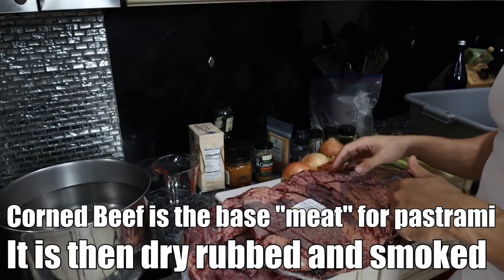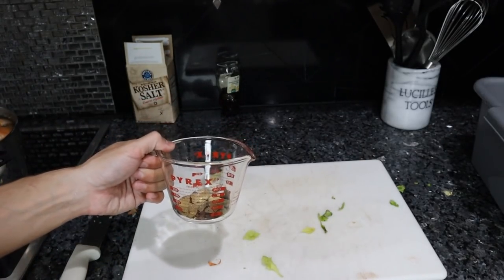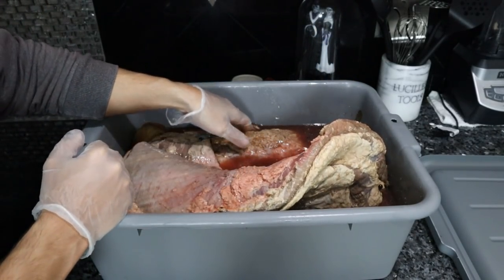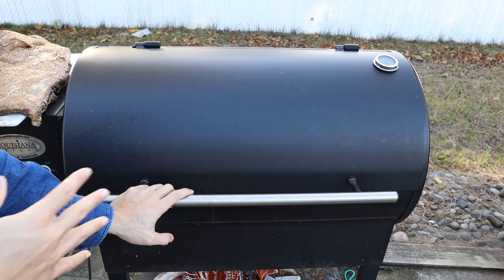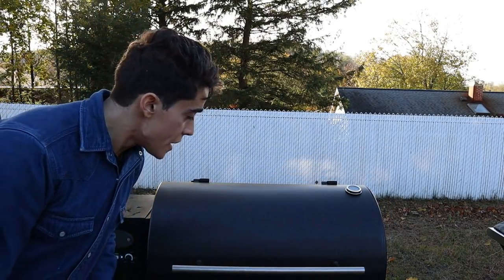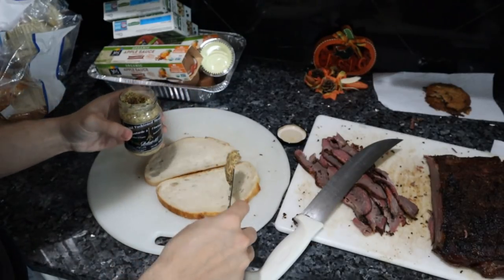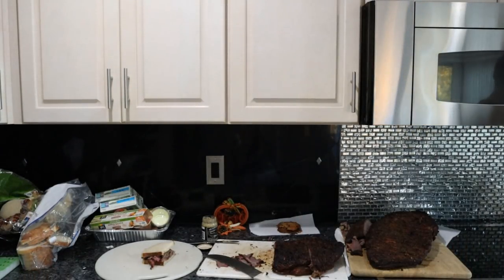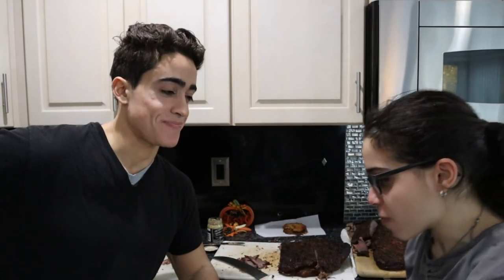Katz's Deli Pastrami Recipe